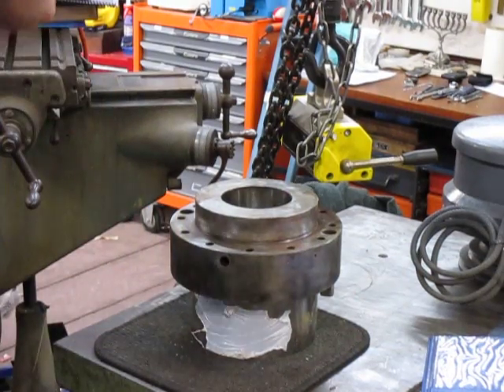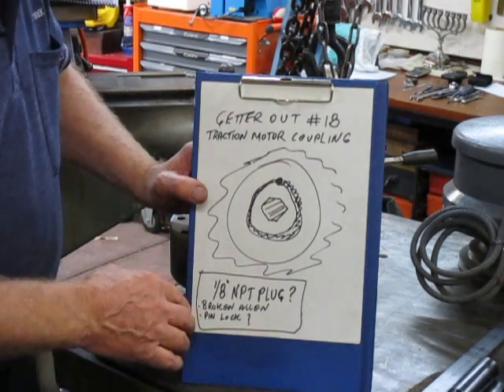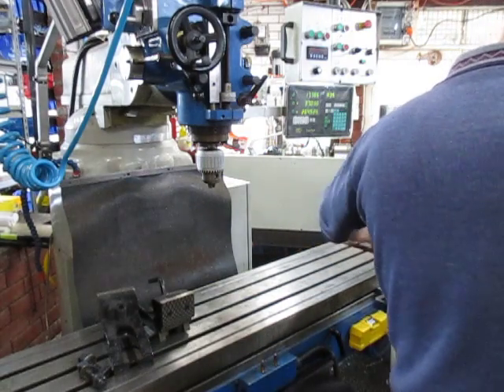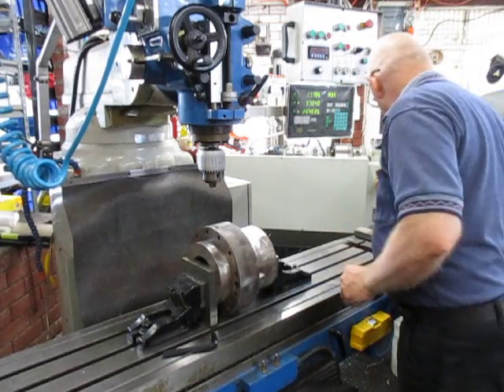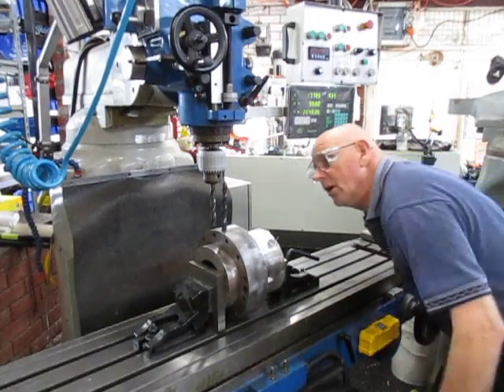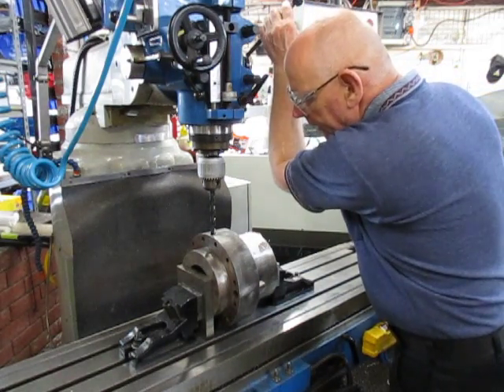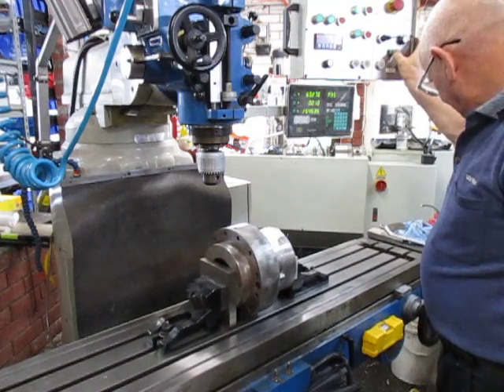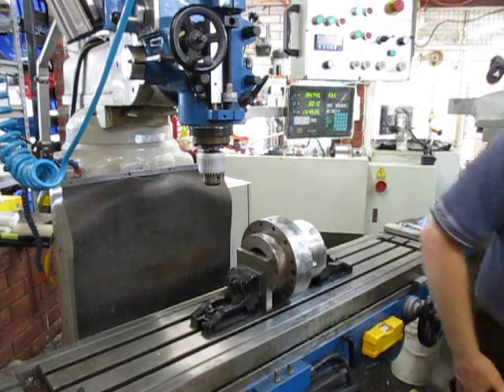Getter Out 18 part1 traction motor coupling seized plug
Getter Out no.18 part 1 We show the traction motor coupling with a snapped allen key inside a plug within the coupling and also a lock pin holding the plug. We show the set up and procedure to Getter Out.